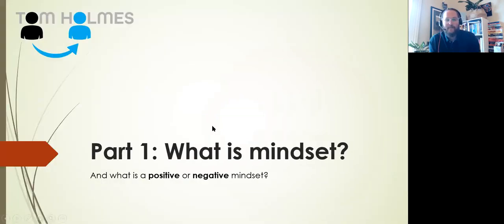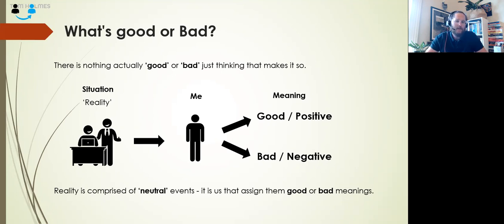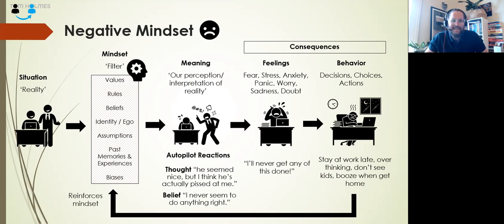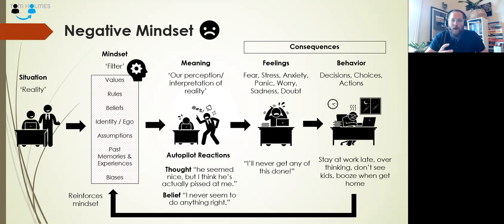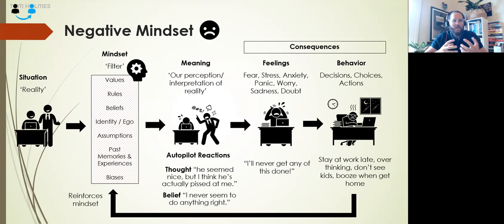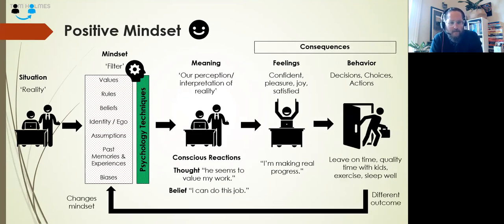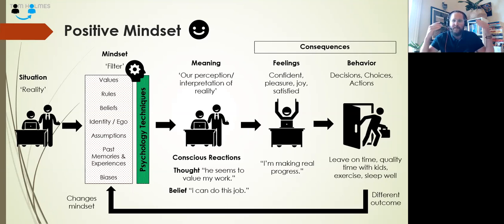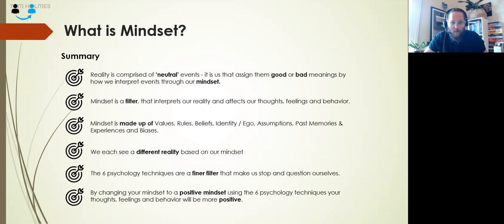What Is Mindset? | Tom Holmes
This video describes what mindset is, how mindset works and what a positive and negative mindset looks like.